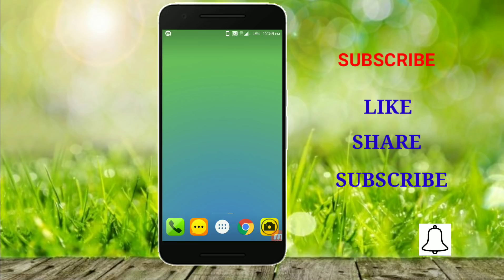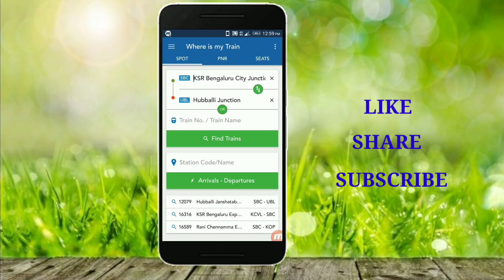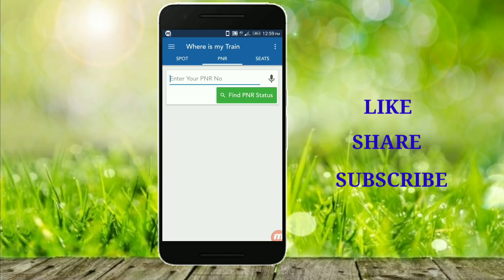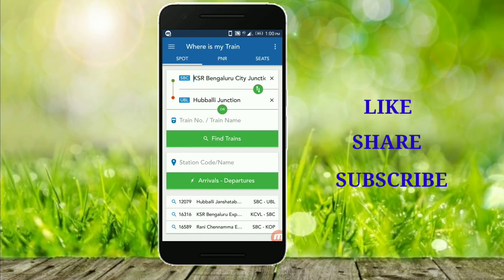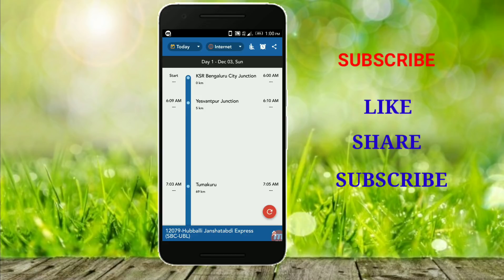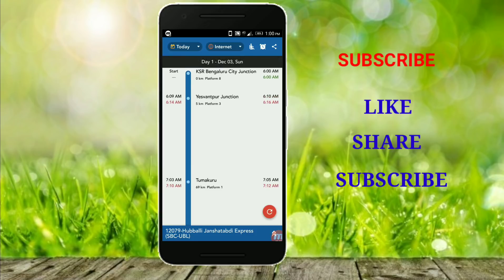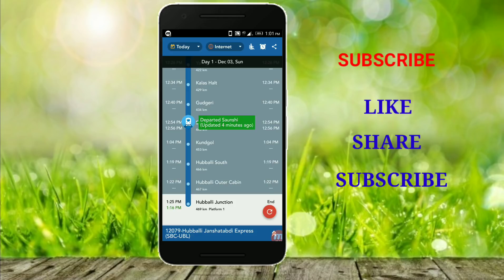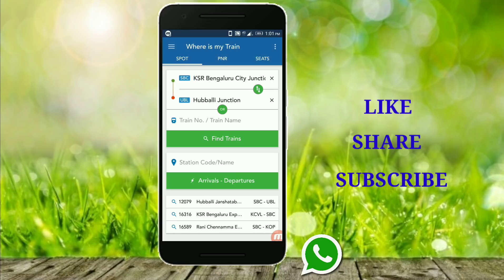How to Find a Train Live Location in Mobile? ಟ್ರೈನ್ ಲೈವ್ ಲೊಕೇಶನ್ ಮೊಬೈಲ್ ಇಂದ ತಿಳಿಯಿರಿ | Kannada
Video Covered:
1. Train Live Location App
2. How to find Train Live Location
3. Where is my Train App